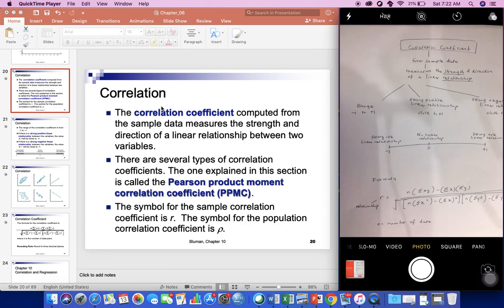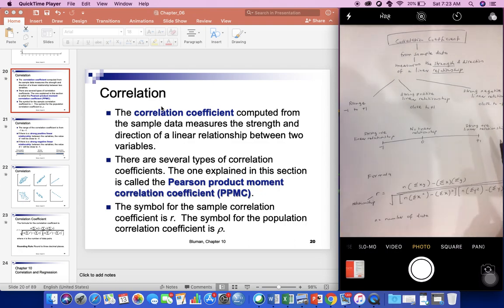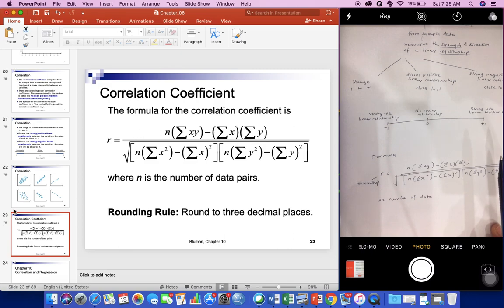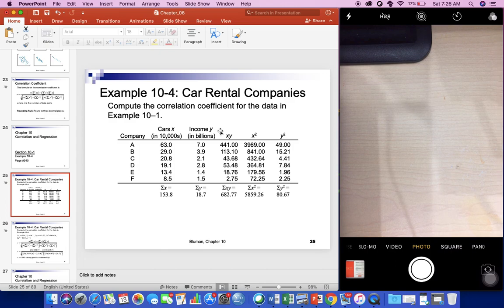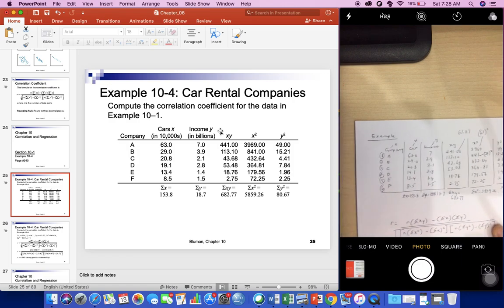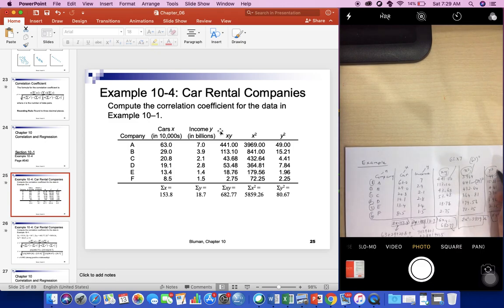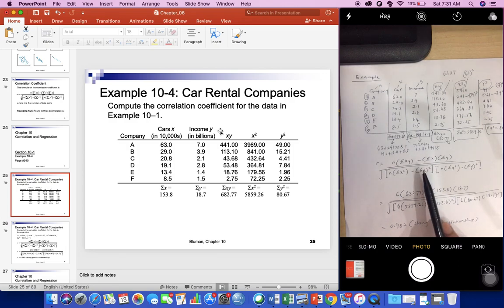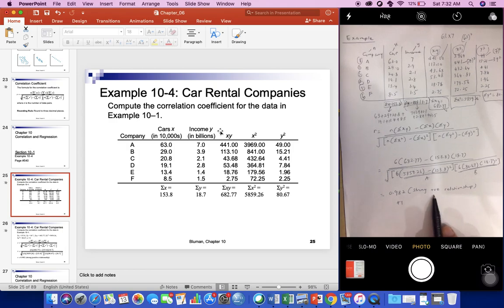6.1 Correlation & Regression (Correlation Coefficients)